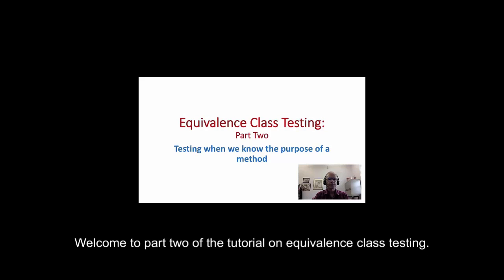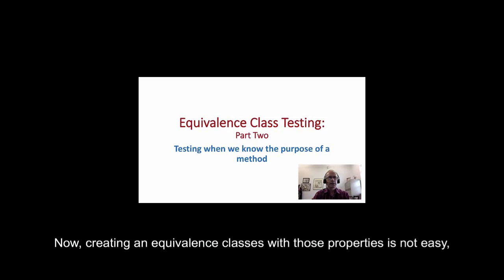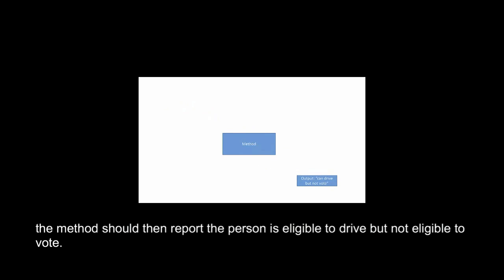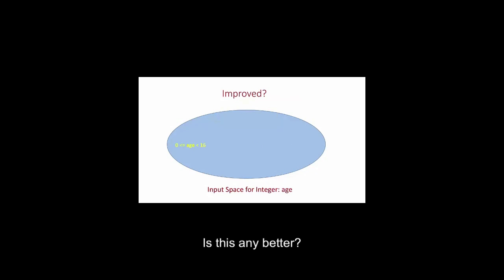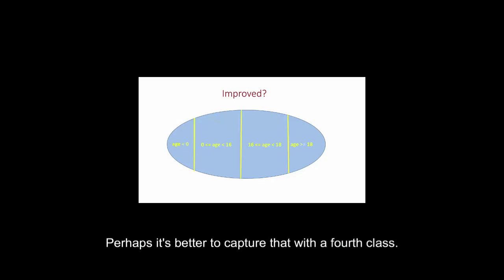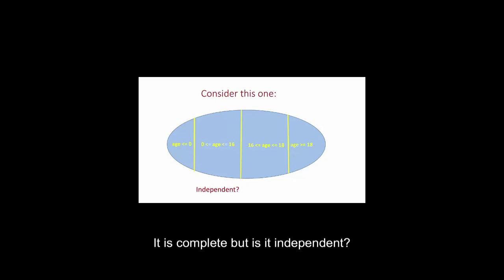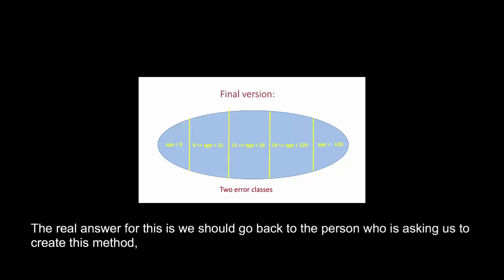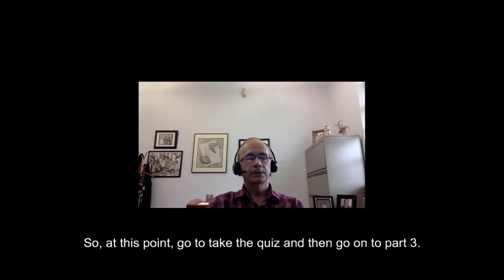Equivalence Class Testing -- Part 2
This is part 2 of the tutorial equivalence class testing.  It is intended for students and professionals who are relatively new to software testing.